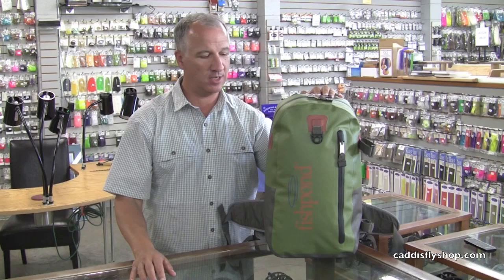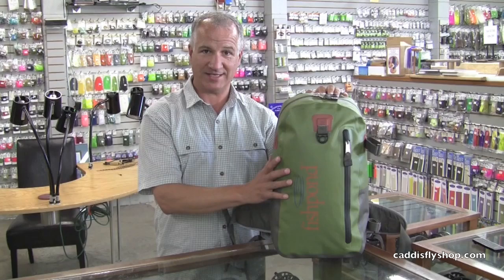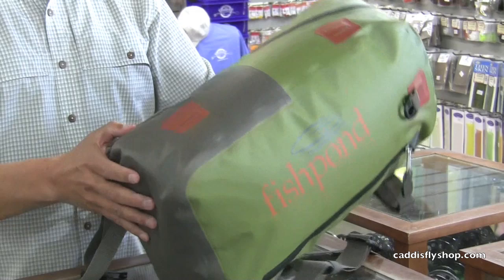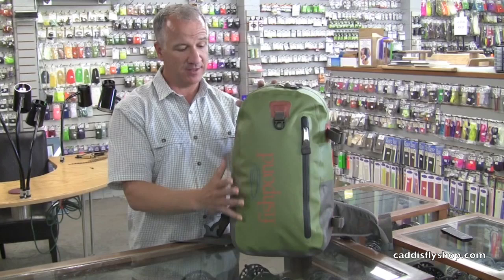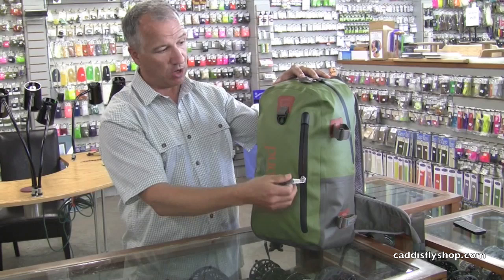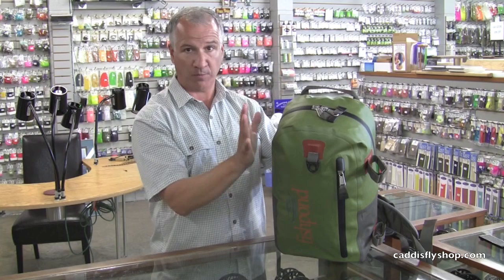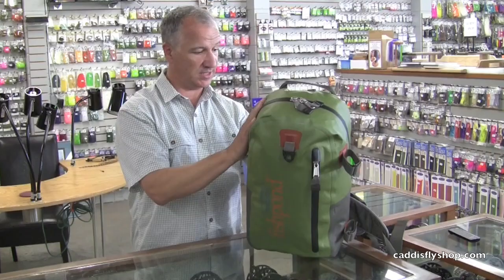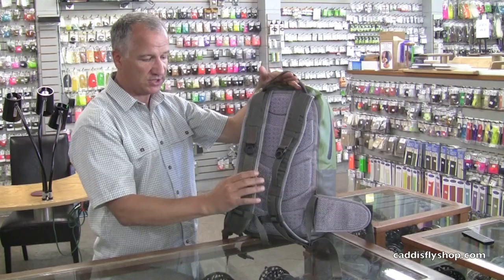Fishpond Westwater Backpack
The Fishpond Pacific Northwest sales rep Jon Covich stopped by caddisflyshop.com showing the new Fishpond Westwater Series of packs and bags including the new Westwater Backpack.